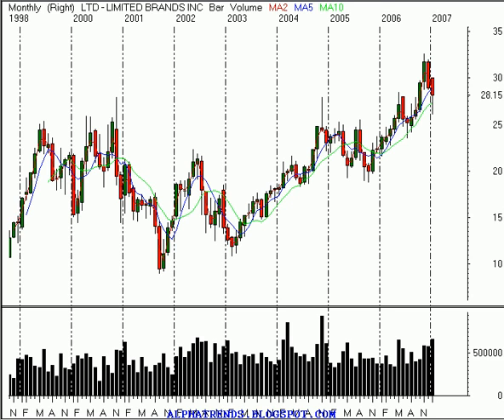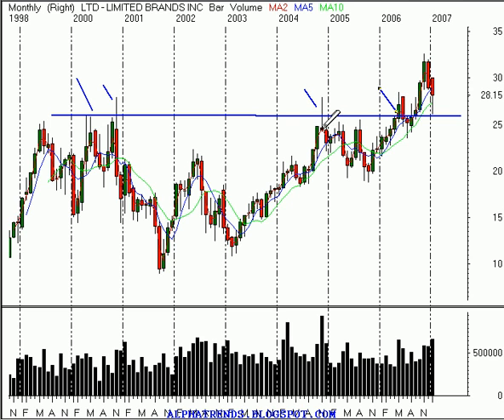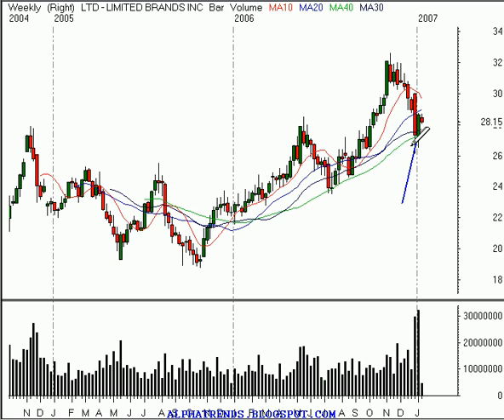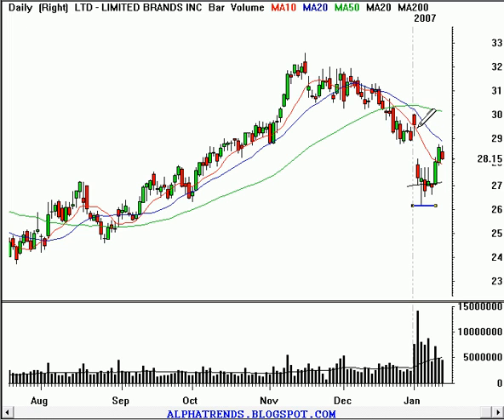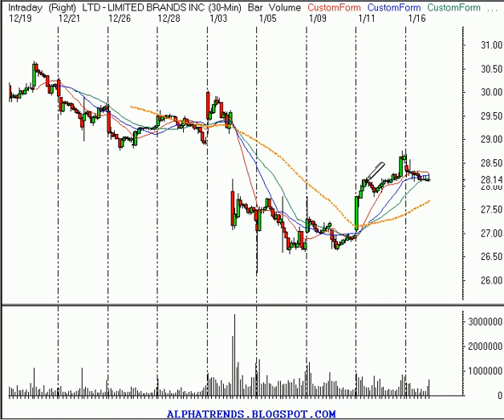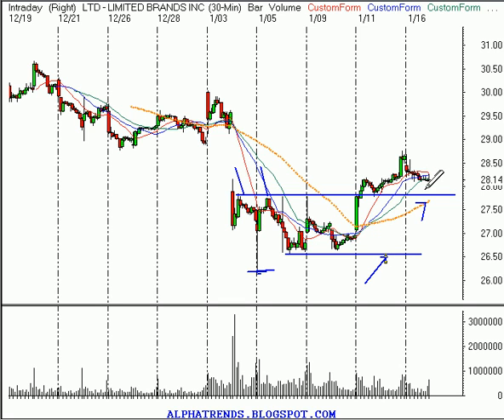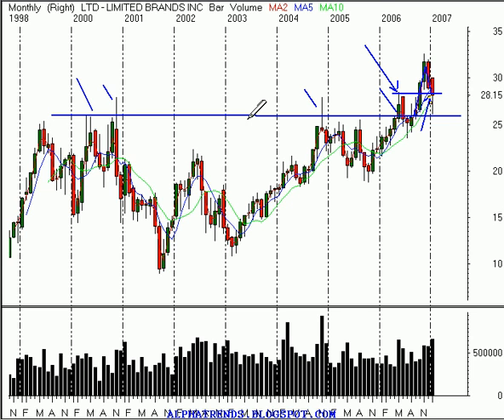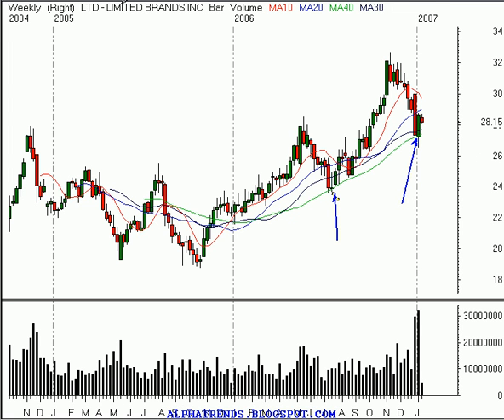Limited Brands (LTD)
Technical analysis of the trends in shares of LTD